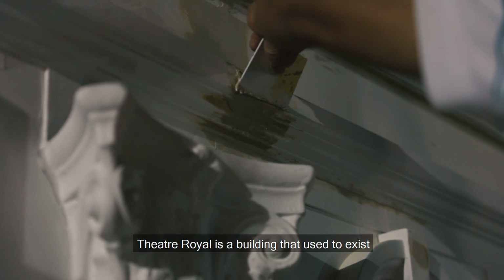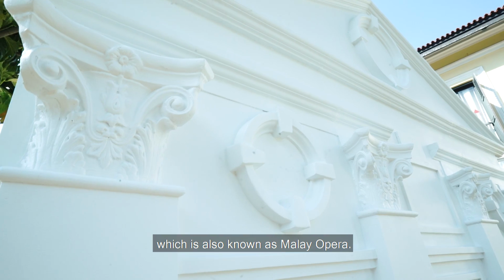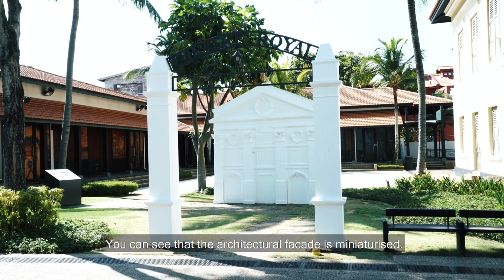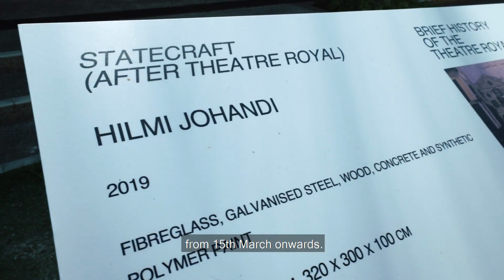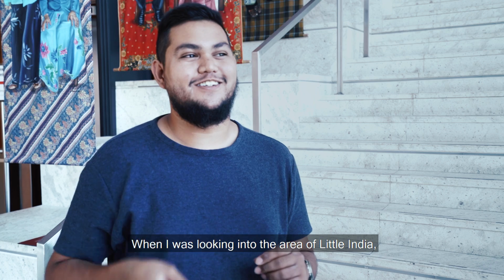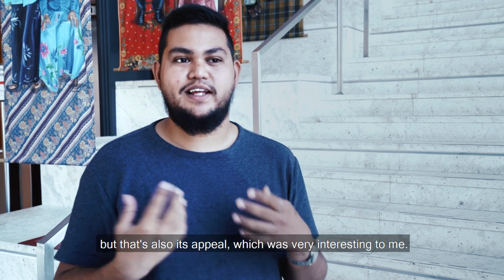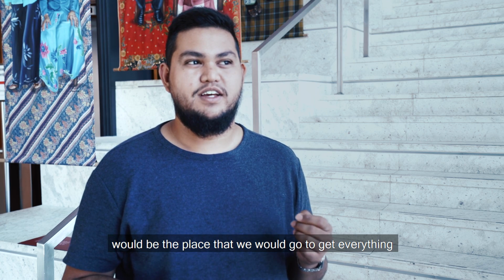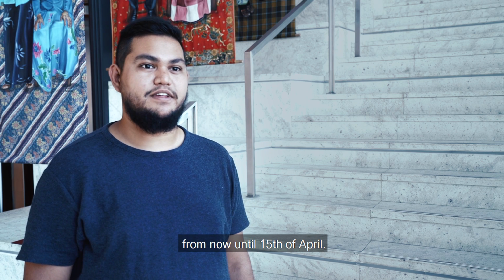Singapore Heritage Festival 2019 Installations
Meet Hilmi and Divaagar, the artists behind two of the installations you'll find at this year's Singapore Heritage Festival.

Hilmi's piece, entitled Statecraft (After Theatre Royal) can be found at the Malay Heritage Centre while Divagaar's Kadai will be at the facade of the Indian Heritage Centre.

Drawing inspirations from cultural heritage sites like Theatre Royal in the early 1900s and the well-preserved shops of Little India, these installations are sure to evoke a sense of nostalgia to visitors.

For more information about the exhibitions and events during Singapore Heritage Festival,